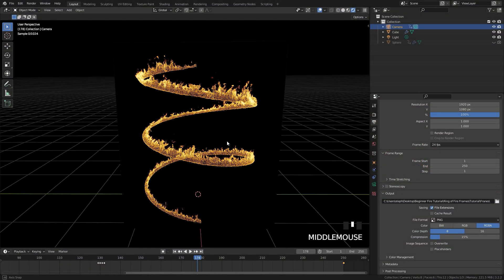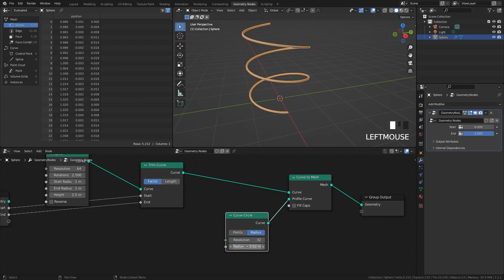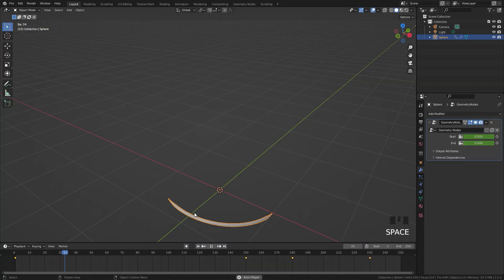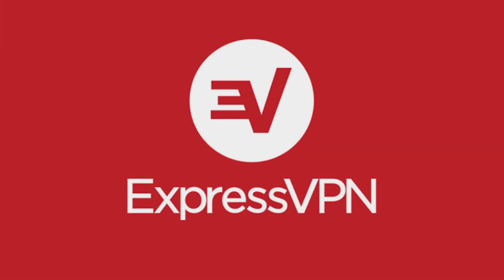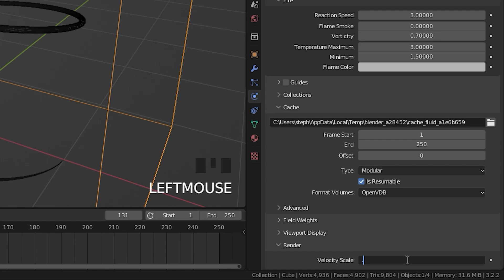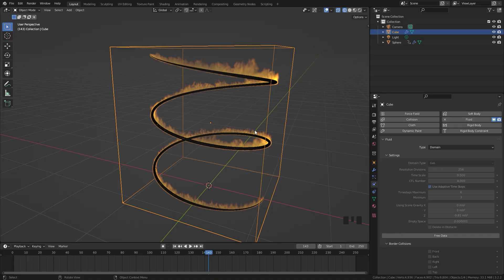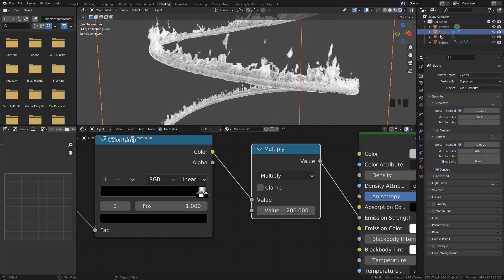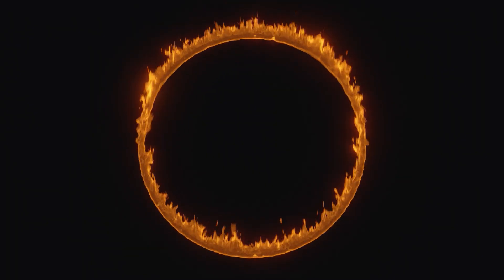Blender Tutorial - Creating a Spiral of Fire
In this Blender tutorial we will be creating a spiral of fire using Geometry Nodes and Mantaflow in Blender!

PC Specs
i7-9700k 3.60Ghz
Geforce RTX 2060
45GB DDR4
1Tb SSD 1Tb Hard Drive

Music
youtu.be/osY_AWZwTwM
Check out LAKEY INSPIRED on SoundCloud

Blender Tutorial Mantaflow Fire Simulation Geometry Nodes New BlenderMadeEasy How To Create Spiral Fluid Cycles Eevee